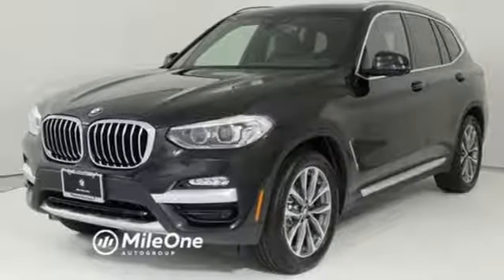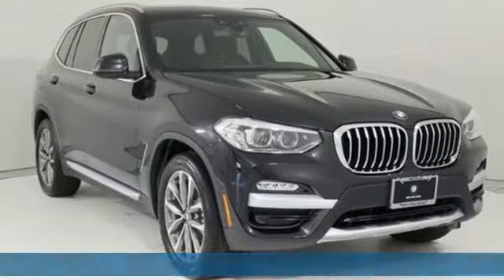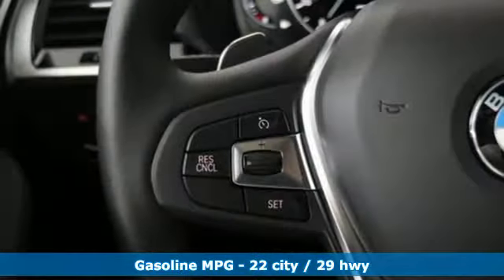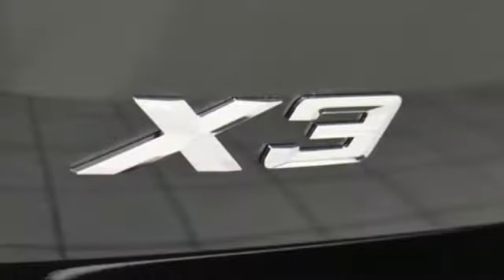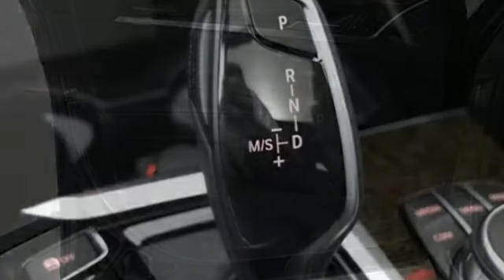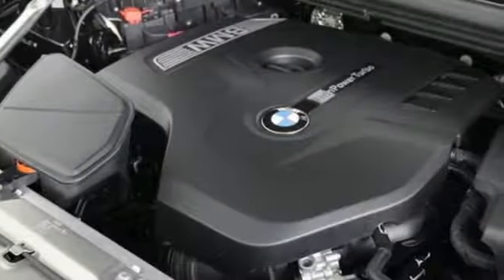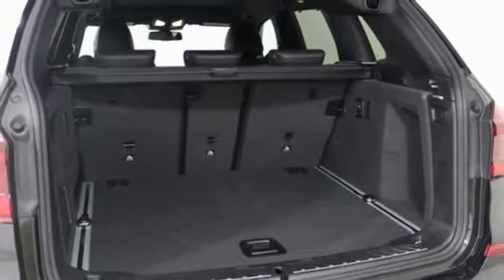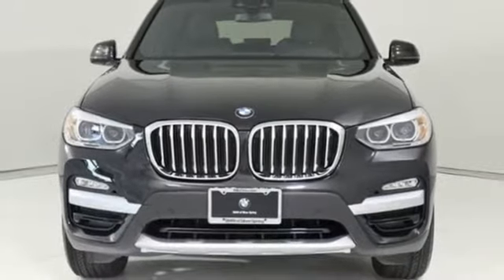Used 2019 BMW X3 Baltimore MD Washington DC, MD T91229L - SOLD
Year: 2019
Make: BMW
Model: X3
Trim: xDrive30i Sports Activity Vehicle
Engine: 2.0L 4 Cylinder Engine
Transmission: AUTOMATIC
Color: Black Sapphire Metallic
Interior: Black Vernasca Leather
Mileage: 1241
Stock #: T91229L
VIN: 5UXTR9C53KLP94457
CARFAX 1-Owner. FUEL EFFICIENT 29 MPG Hwy/22 MPG City! Sunroof, Heated Seats, Navigation, Turbo Charged, Onboard Communications System, Rear Air, iPod/MP3 Input, Power Liftgate, All Wheel Drive, HEATED FRONT SEATS. AND MORE! OPTION PACKAGES: CONVENIENCE PACKAGE LED Headlights w/Cornering Lights, Comfort Access Keyless Entry, Lumbar Support, Panoramic Moonroof, SiriusXM Satellite Radio, 1 year All Access subscription, NAVIGATION SYSTEM In-Dash CD Player, Advanced Real-Time Traffic Information, Apple CarPlay Compatibility, Remote Services, PARKING ASSISTANCE PACKAGE Active Park Distance Control, Surround View w/3D View, Rear View Camera, Parking Assistant Plus, WHEELS: 19 X 7.5 (STYLE 692) V-spoke, Tires: 245/50R19 AS Run-Flat, DRIVING ASSISTANCE PACKAGE Lane Departure Warning, Active Blind Spot Detection, Active Driving Assistant, rear cross-traffic alert, HEATED FRONT SEATS, HEATED STEERING WHEEL. MORE ABOUT US: Our mission is to expedite the process by putting you in control. We provide price and payment quotes that detail and clarify any/all fees - no surprises. Our goal is to create an efficient and enjoyable experience every time you visit our dealership, BMW of Silver Spring is your local area BMW destination. DISCLAIMER: *Your additional costs are sales tax, tag and title fees for the state in which the vehicle will be registered, any dealer-installed options (if applicable) and a $299 dealer processing fee (not required by law). Prices are subject to change, and prior sales are excluded from these offers. While every reasonable effort is made to ensure the accuracy of this information, we are not responsible for any errors or omissions contained on these pages. Please verify any information in question with the dealer. Every Loaner Vehicle Internet Price includes current applicable manufacturer rebates and incentives, but certain conditions apply to some of these offers. Those offers and conditions may require financing through BMW Financial Services. THIS VEHICLE IS USED AS A LOANER IN OUR BMWSERVICE DEPARTMENT.

Address:
3211 Automobile Boulevard